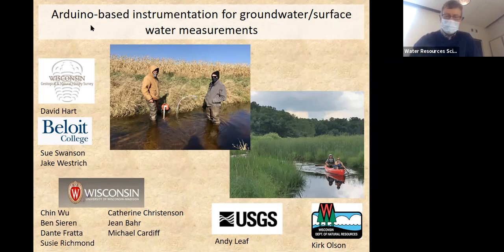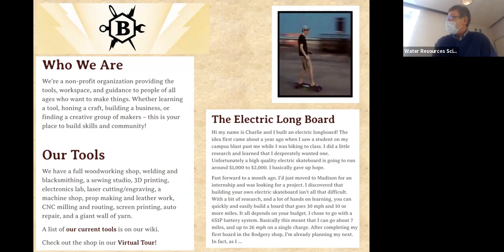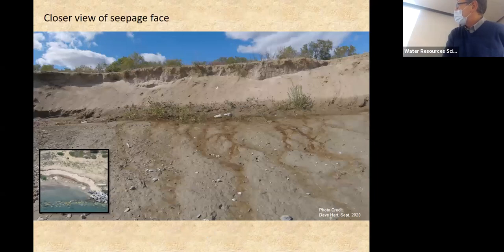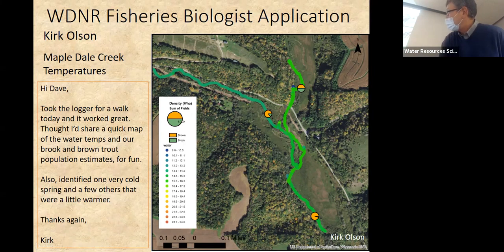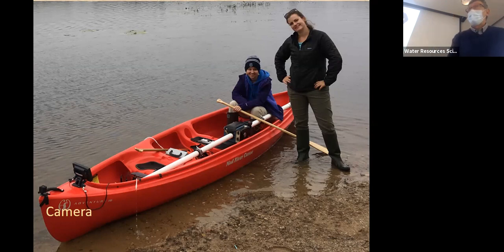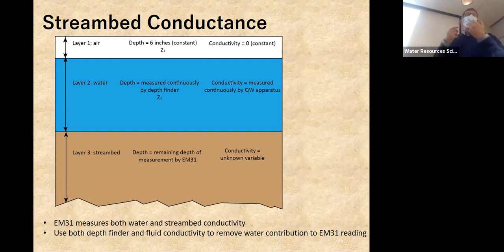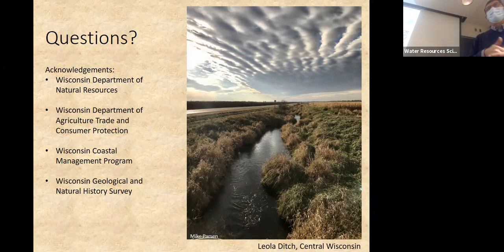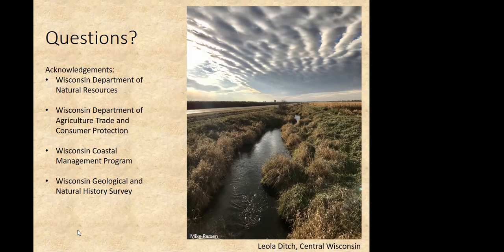WRS Seminar by Dr. David Hart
Nov. 19, 2021 - Using the Arduino Micro-Controller to Build Custom Instrumentation for Groundwater Applications